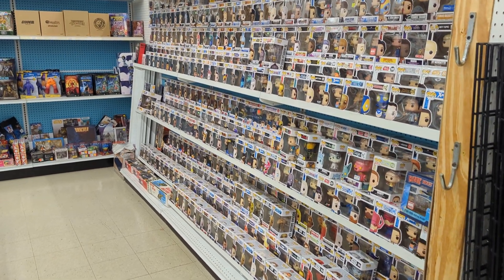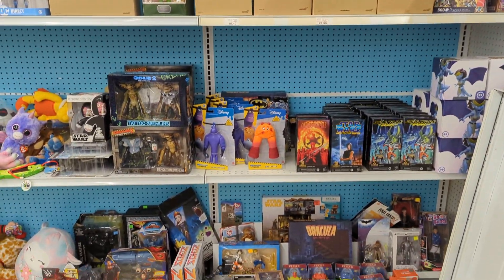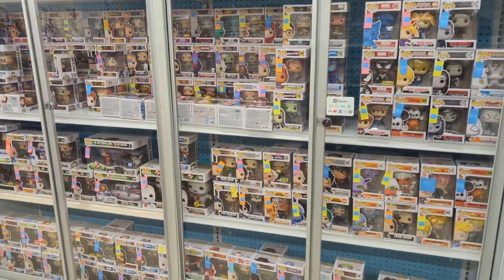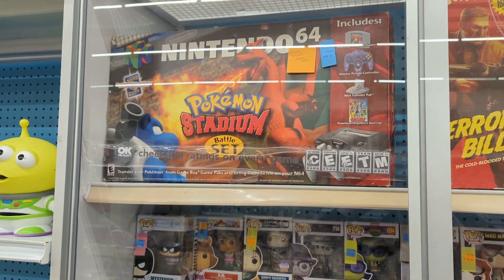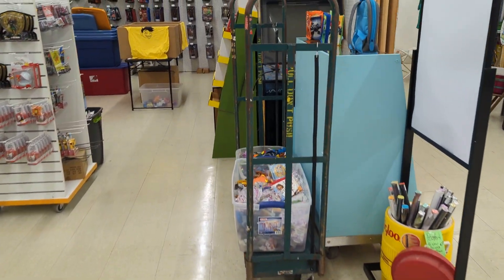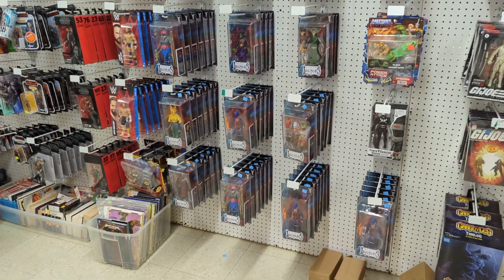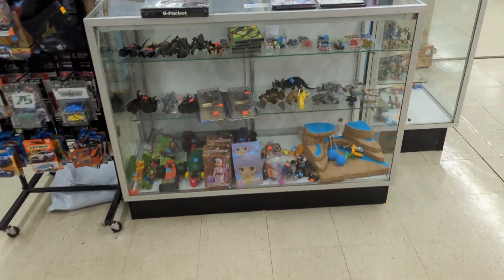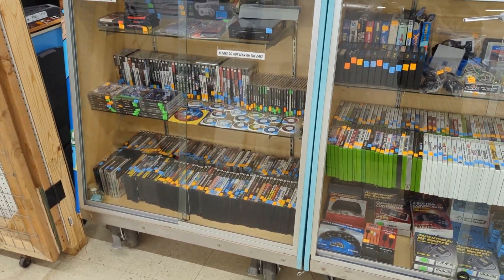Classic Plastics Toy Store Is Back At Rinky Dink Flea Market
We are back at Rinky Dink Flea Market where we got our start!

Things are pretty much all setup and ready to connect you with some great toys, video games, and more!!